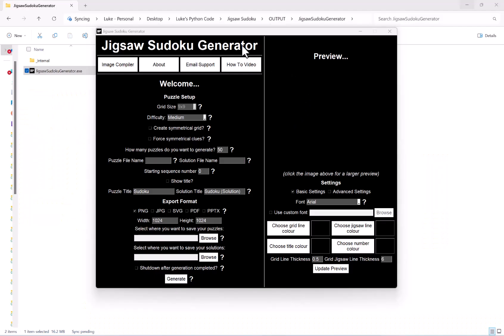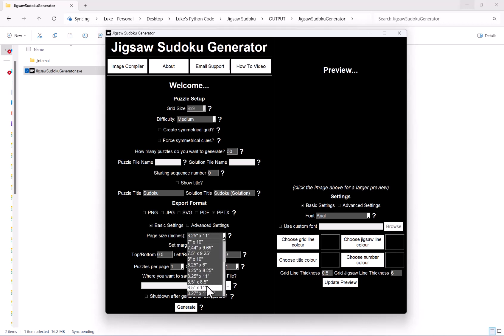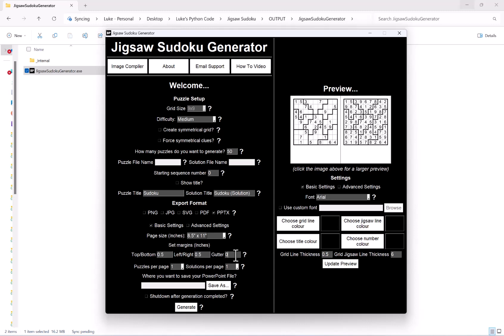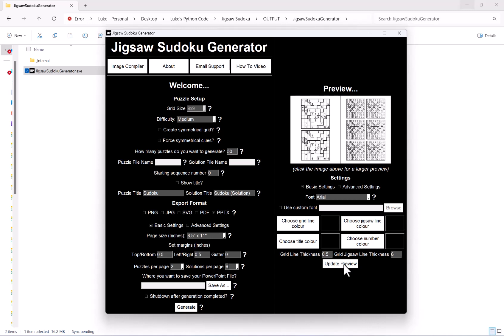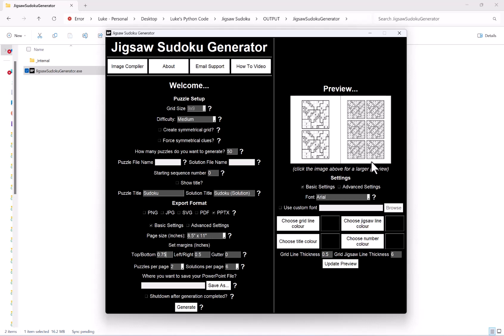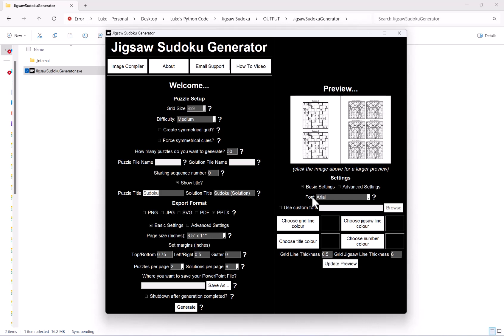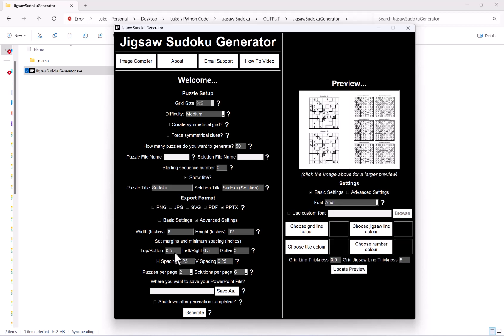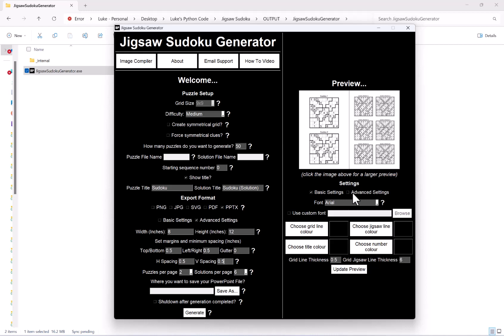Using The Jigsaw Sudoku Generator: How to Export Your Puzzles as a PowerPoint File!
In this video, we dive into the exciting world of Jigsaw Sudoku with the Jigsaw Sudoku Generator. Learn how to easily export your jigsaw Sudoku puzzles as PowerPoint files, making it simple to create professional-quality puzzle books ready for further customisation in software such as PowerPoint, LibreOffice, Canva & more.

What You'll Learn:

How to set up your puzzles for PowerPoint export
Tips for customizing your puzzles and export settings
Step-by-step instructions for generating and exporting your puzzles
Whether you're a puzzle enthusiast or a beginner looking to get started, this video will provide you with all the insights you need to make an informed decision.

Watch now and start creating stunning Jigsaw Sudoku puzzles today!